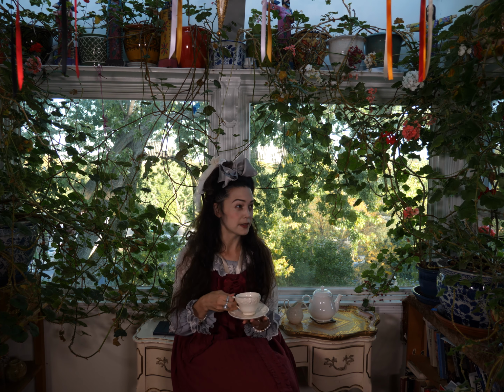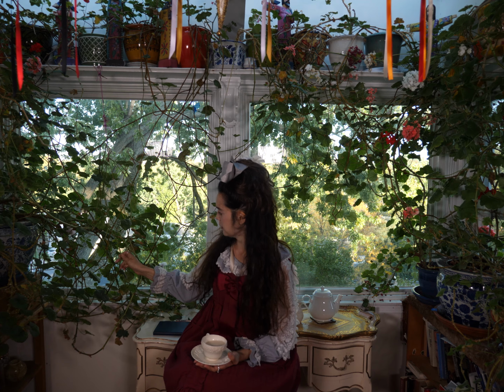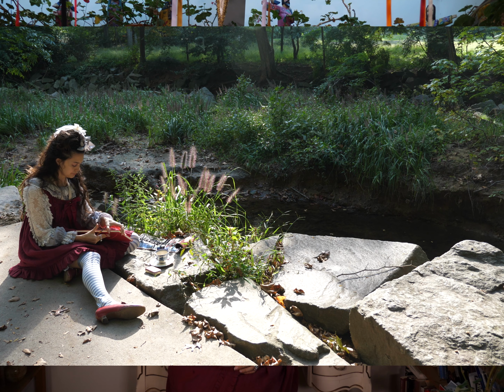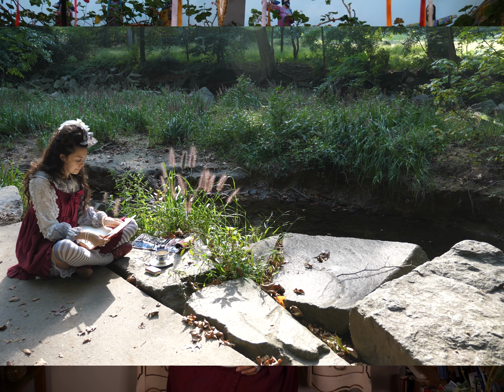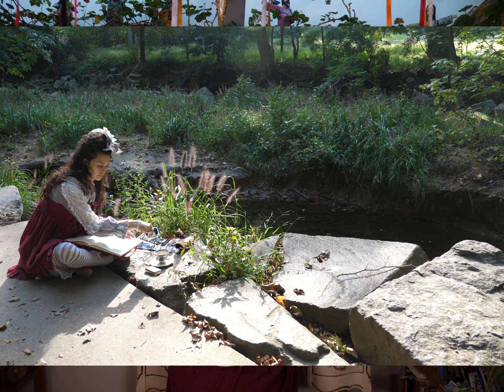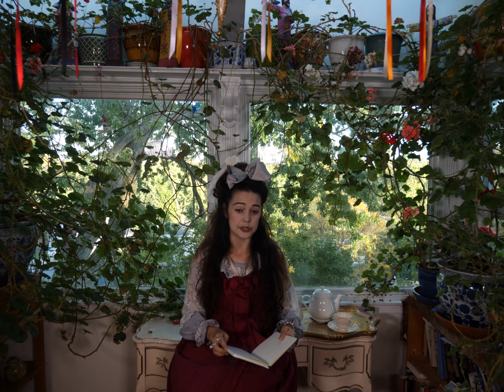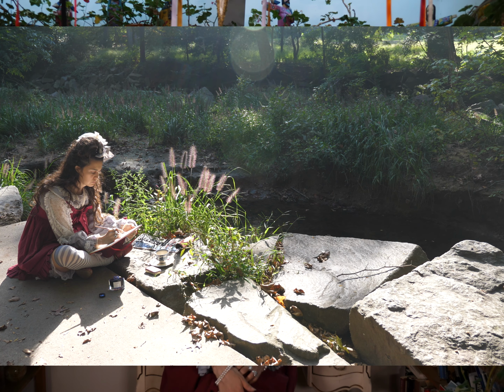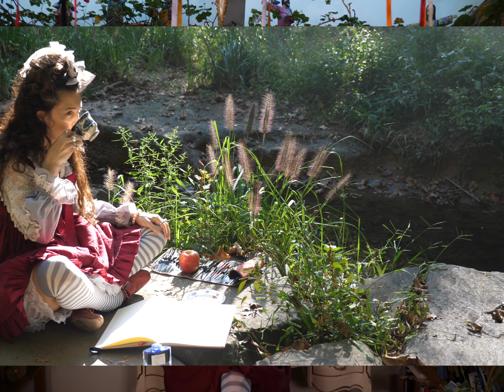Drawing Inspiration From The World Around You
Hello this is my first video!  I introduce my new channel and discuss a bit of my art process with you- much more to come!  To see more of my artwork please go to: